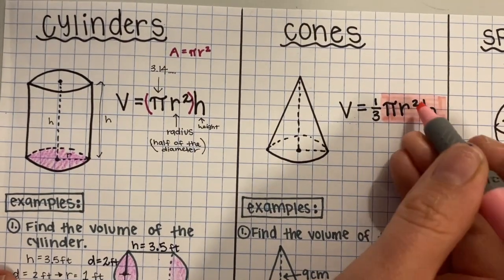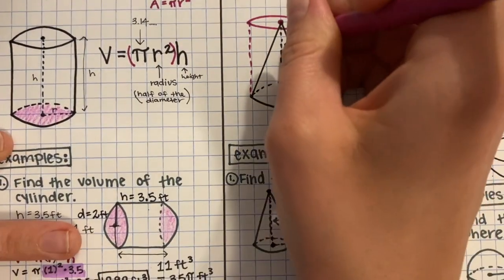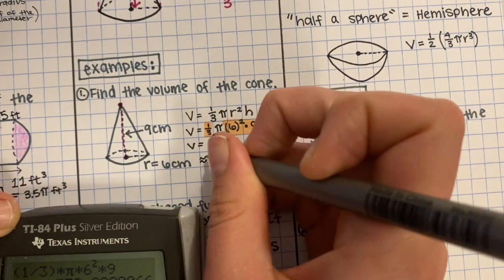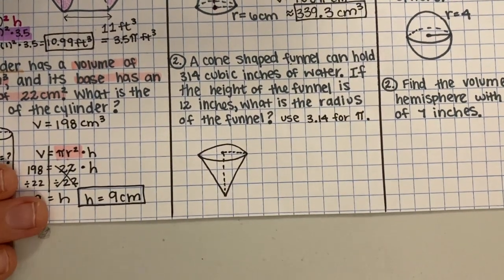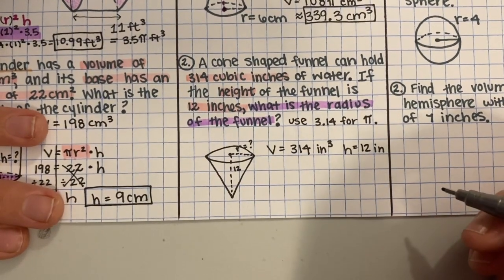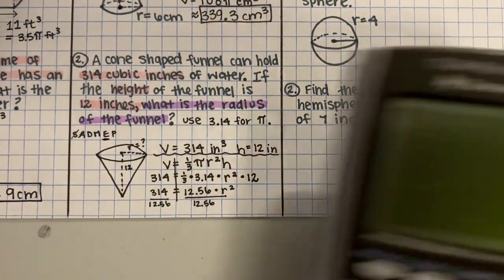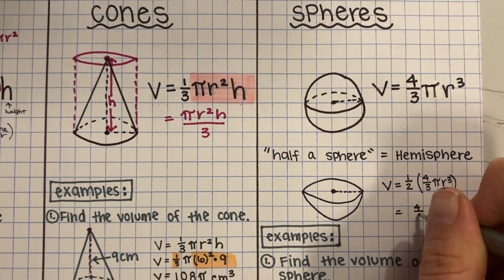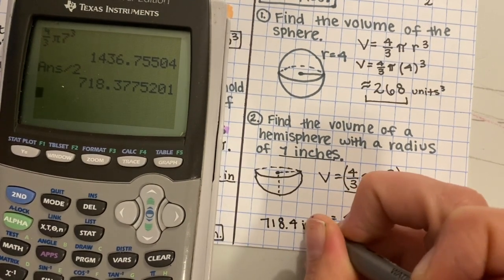Volume of Cones & Spheres (NC 8th Grade Math)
This video is about Volume of Cones & Spheres (NC 8th Grade Math)